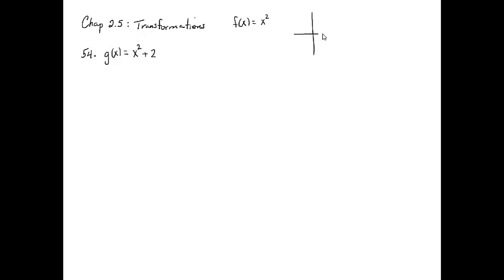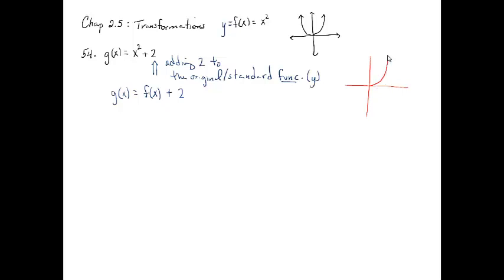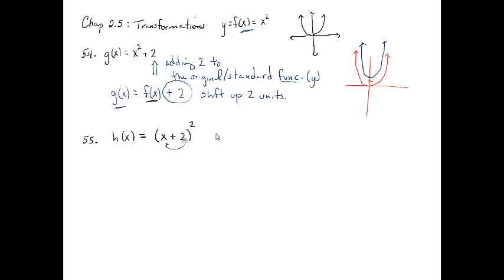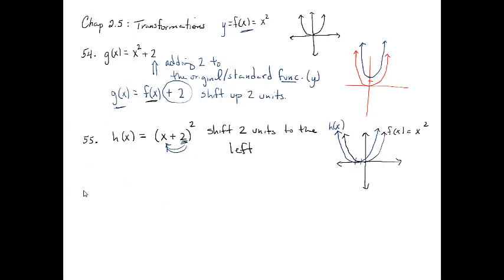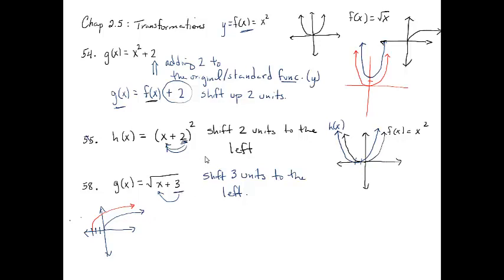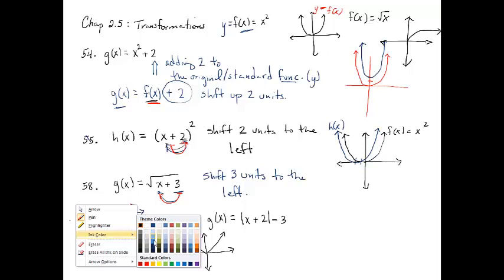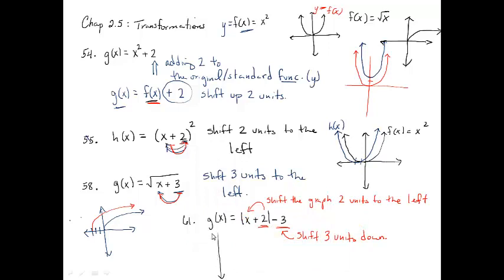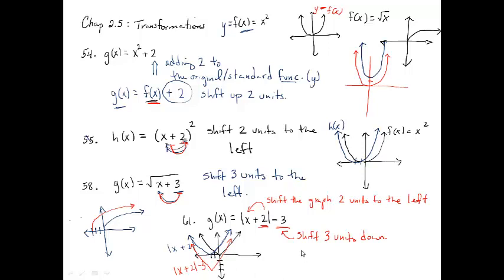Professor Hurst - MAT 110 Chap 2.5